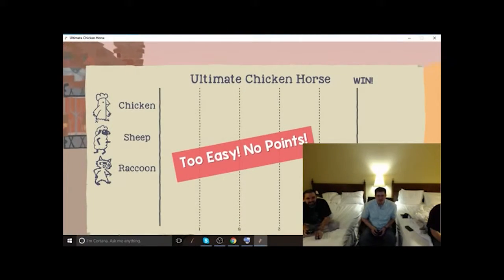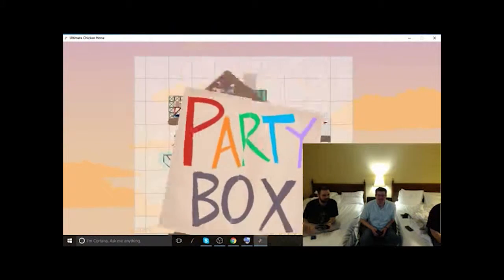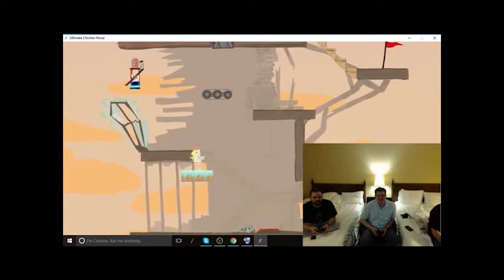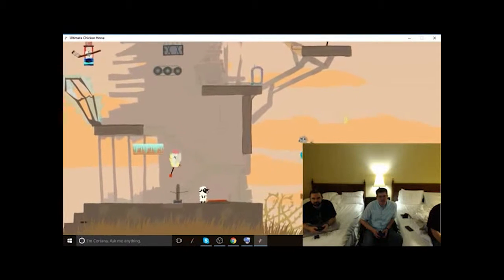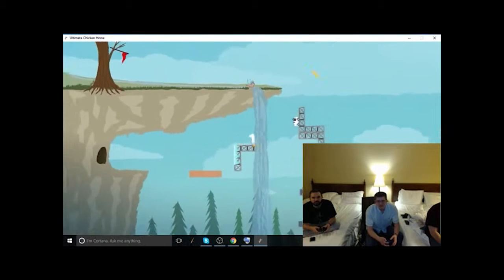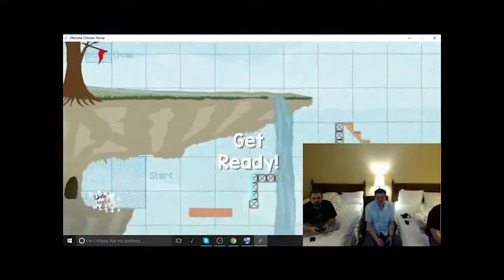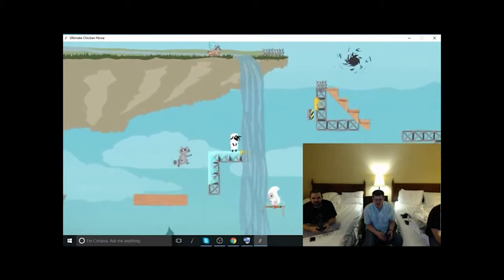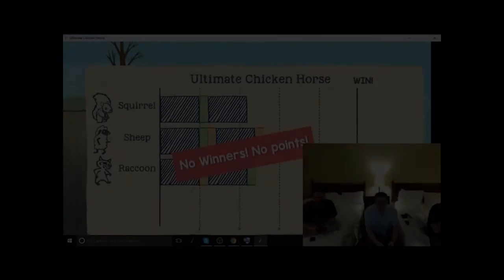The Impossible Level - Ultimate Chicken Horse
Playing some Ultimate Chicken Horse from the hotel at Planet Comicon in KC w/ LysingART and Mousebot

Twiiter: @Generic_J0hn